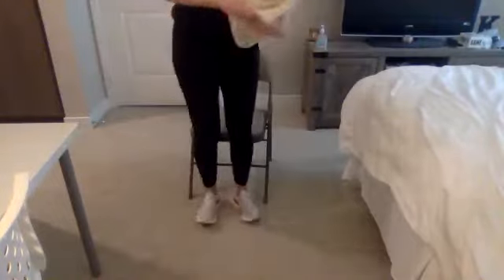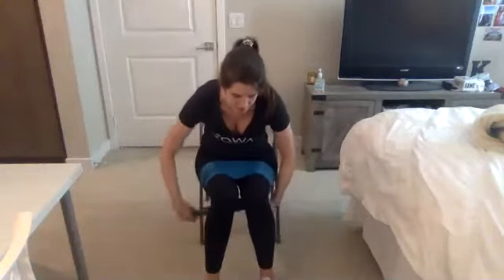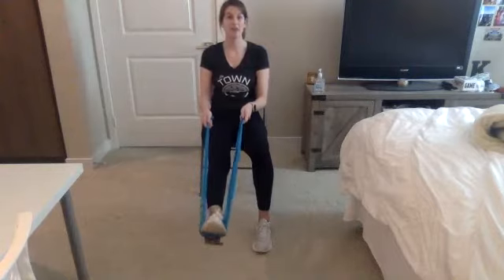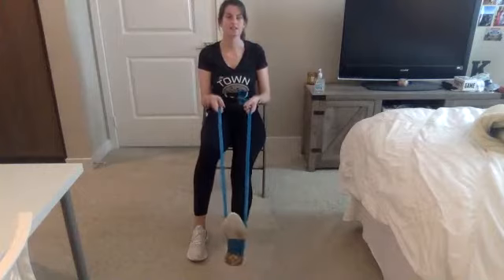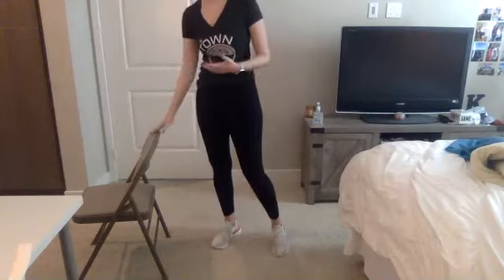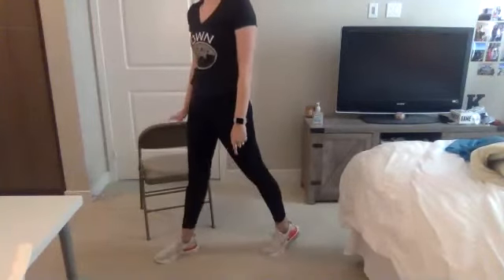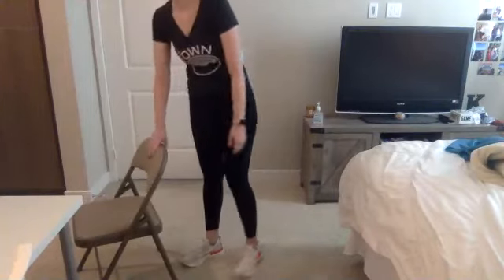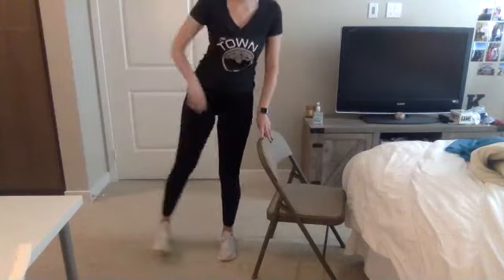Lower Body Resistance (Kristin)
Kristin leads a lower body resistance training circuit. This is a segment from our Building Better Balance class and is suitable for all functional levels. You will need a sturdy chair, comfortable shoes, water, a resistance band and a towel or pillow.